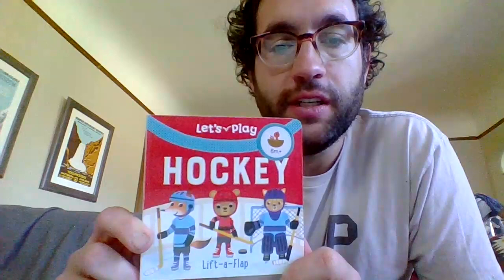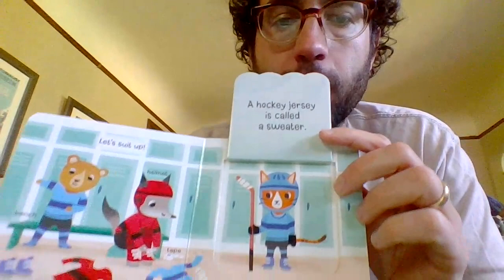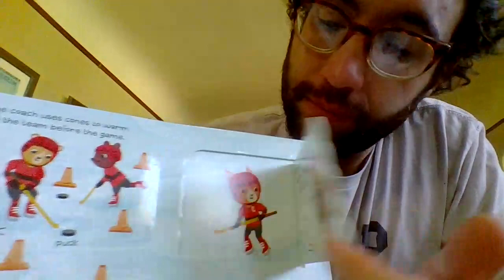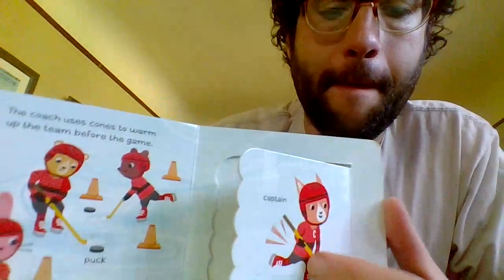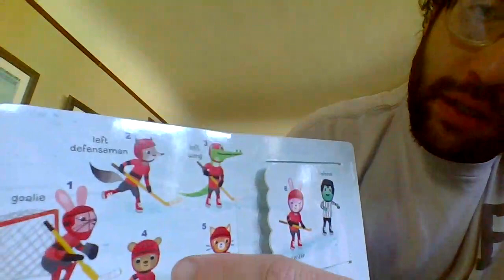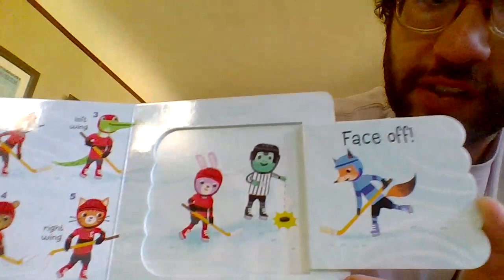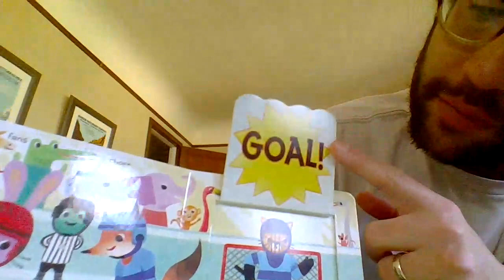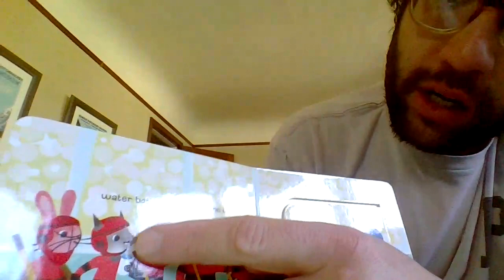Let's play Hockey Lift-a-Flap Book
We didn't get to finish our hockey unit and I really wanted to read you all this fun book about hockey.